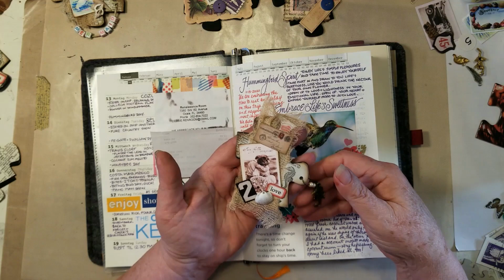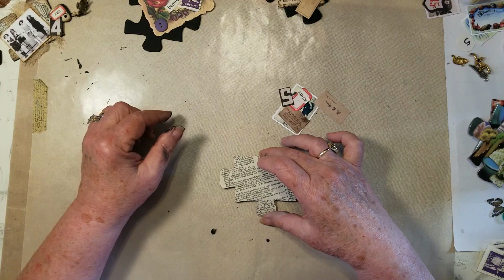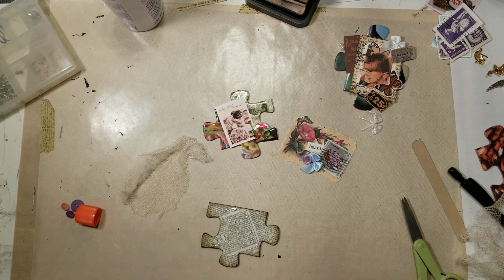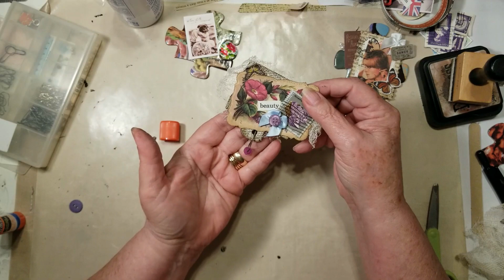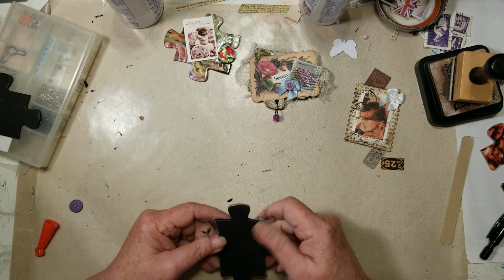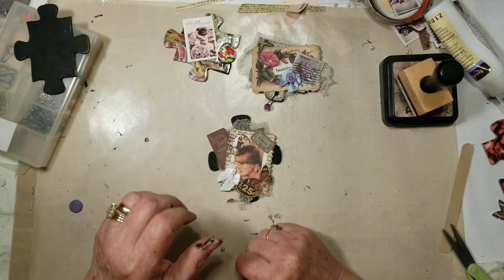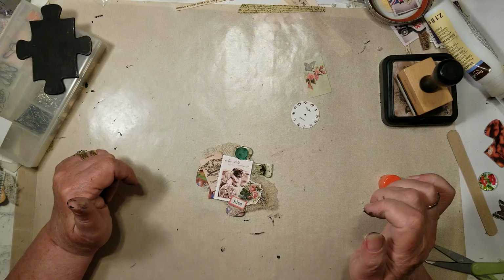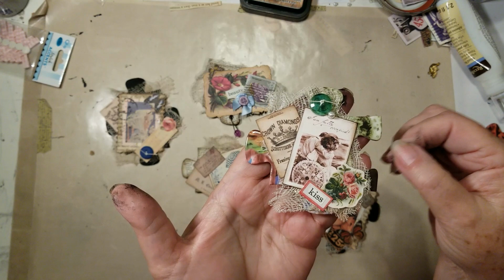Embellished Puzzle Pieces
Step-by-step tutorial showing the process of creating embellished, collaged puzzle pieces to use as paperclips, journal embellishments, and card embellishments. Gather together your supplies and create along with me, Linda Carol.